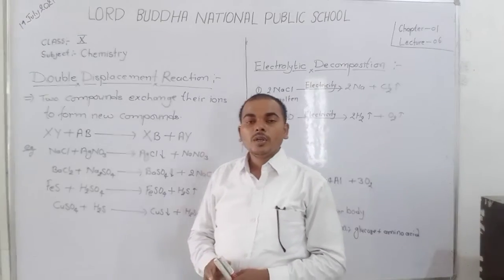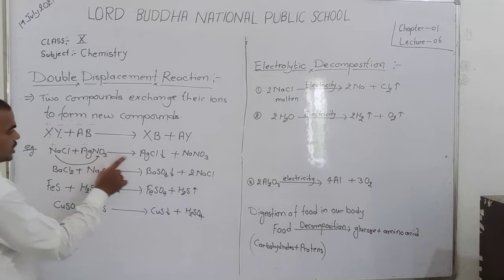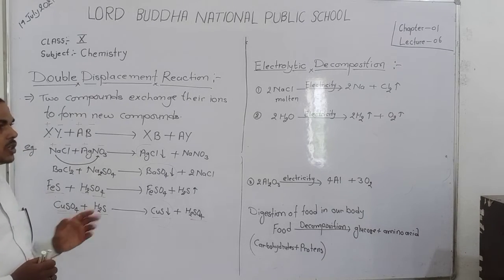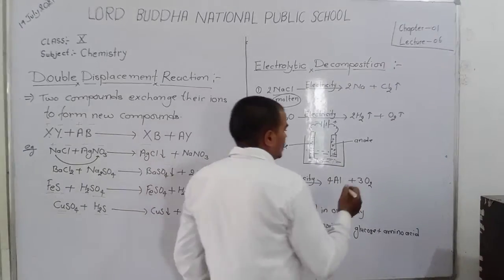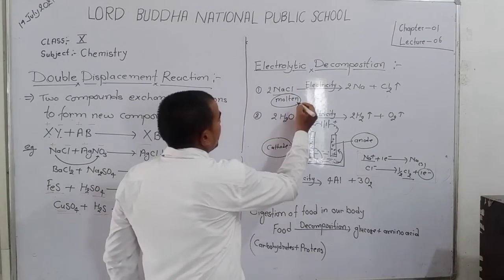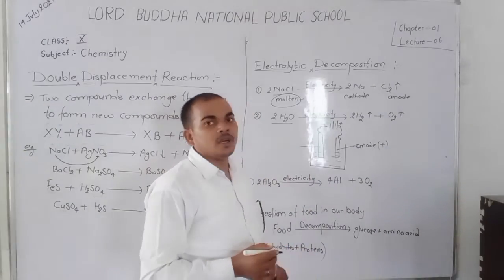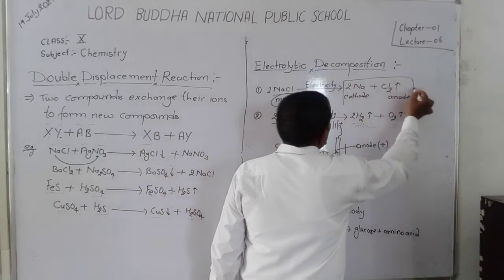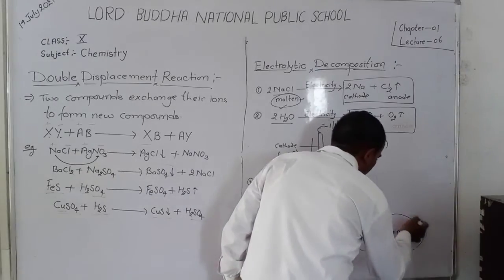Class 10th lecture 6chapter 1 double displacement reaction.